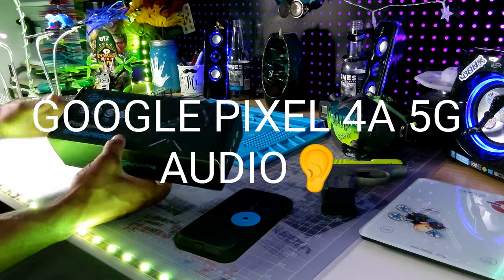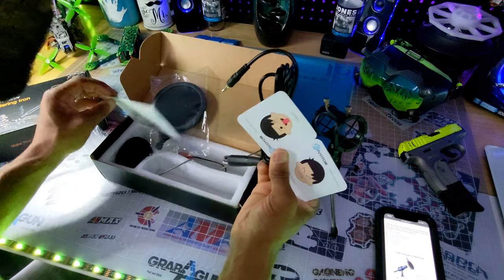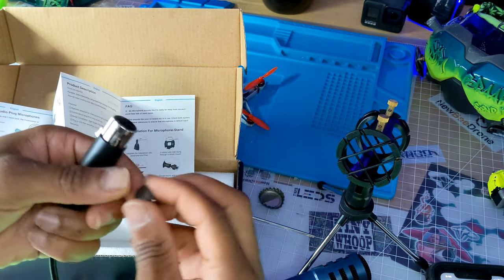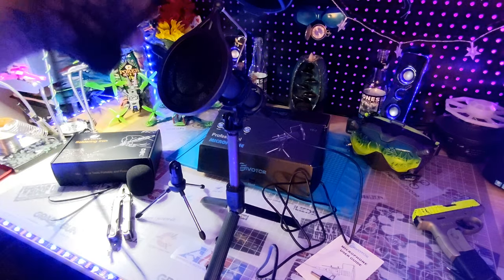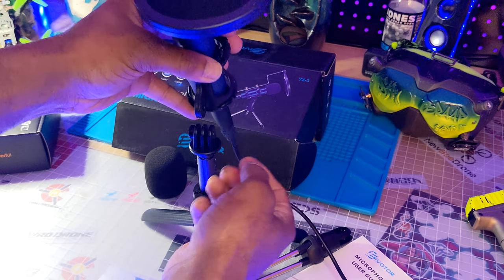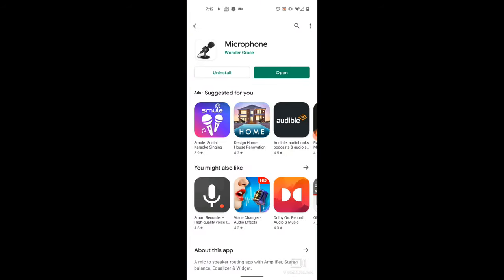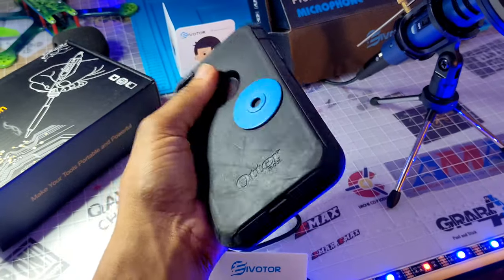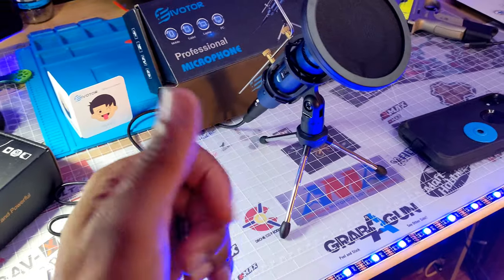EIVOTOR PROFESSIONAL MICROPHONE {SIRBRAAP REVIEWS A LOT UNBOXING}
Eivotor Professional Microphone 🎤 (Amazon $25)